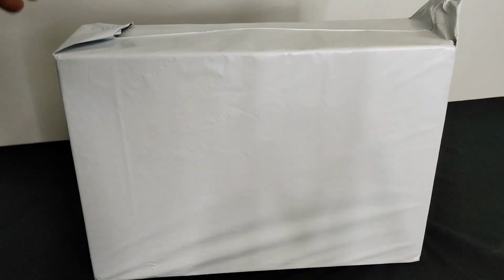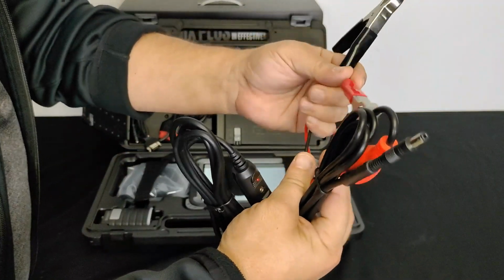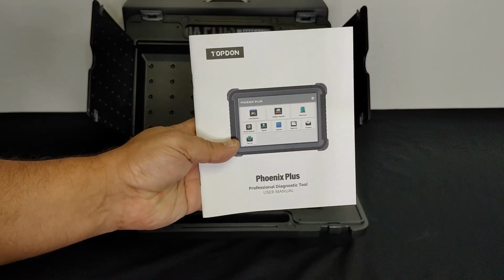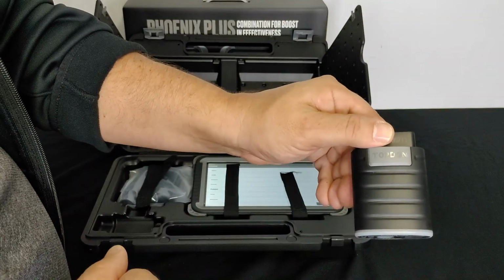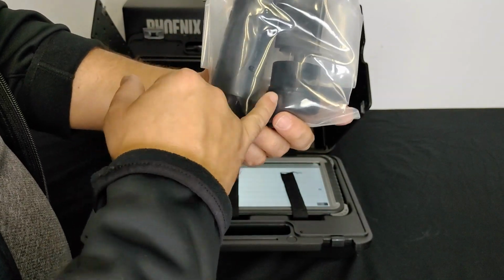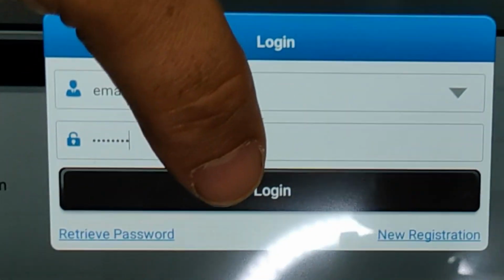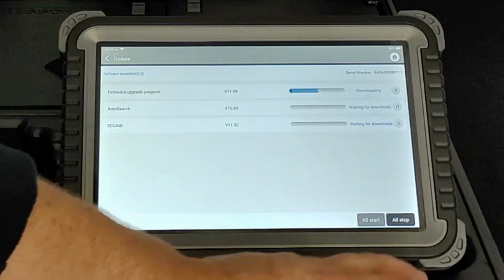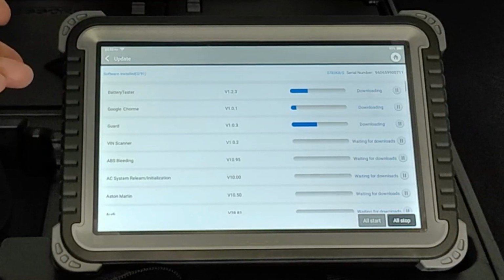Topdon Phoenix Plus Bi Directional Scan Tool Unboxing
In this unboxing video, I'll be unveiling the Topdon Phoenix Plus, an advanced diagnostic tool designed to meet the needs of automotive enthusiasts and professionals alike. Join me as I take you through the unboxing process, revealing the contents of the package and showcasing the sleek design and build quality of the Phoenix Plus. Whether you're a seasoned mechanic or a DIY enthusiast, this unboxing will give you a sneak peek into what the Topdon Phoenix Plus has to offer. Don't miss out—let's dive in and discover what makes this tool a must-have for your automotive toolkit!

or check the Elite here and use this for additional savings▶️

Q: After the two year update are all functions still available up to that year or do need to purchase the update to get bi directional and coding?
A: Hello, you need to purchase the update to get bi-directional and coding after two years. The update fee is $545 USD a year.
Cool info about the Phoenix Plus
Diagnostic Tool TOPDON Phoenix Plus Bidirectional Scan Tool Advanced ECU Coding, Key Matching, All System Diagnostic Scanner, 34 Maintenance Service, AutoAuth for FCA SGW, 2 Years Free Update
This OE-level diagnostic tool featuring ECU Coding, which is compatible with Benz, VAG, Porsche, etc. Guided Function for VAG, Guided DTCs Trouble Shooting for Porsche (after 2011). Setting & Changeover for Benz and etc. Modification for Porsche and etc. Personalization for VAG, Toyota and other brands. AutoAuth Access, Bidirectional Control, 34 Hot Reset Services, All Systems Diagnostics, AutoVIN & AutoScan, with non-16pin connector kit.
Active Test-Turn off ACC, Lane Keeping Assist, turning on/off the fuel pump, cycling the a/c, oil pressure control test, vehicle level position calibration, brake vacuum pump, wheel speed sensor supply, injector test, windows calibration, language change, A/F Reset, coolant bleed, transport mode, AdBlue reset, NOx sensor reset, Stop/Start Reset. Please check the compatibility with us. We also provide 1 year product assurance. NOTE: This scan tool doesn't support key programming.
34 Hot Maintenance Services
This bidirectional scan tool can perform: CBS/Oil/ SAS/EPB/TPMS/DPF/IMMO/BMS/ETS/Gear/Brake/AFS/GEARBOX/EGR/SUNROOF/SUS Reset, ABS Bleeding, Injector coding, etc. with scheduled procedures and smooth logical workflow to make maintenance a breeze in the workshop.
AutoVIN & AutoScan + All Available System Access + Active Test ➤ This diagnostic scanner can quickly make an automatic connection to the vehicle ECU modules in all available onboard systems such as transmission, emission, fuel, engine, body, power and many more, to perform a comprehensive automatic scanning to locate faulty area and retrieve DTCs related. Also a bi-directional car scanner to effortlessly determine a specific subsystem/component status instead of using vehicle’s own controls.
Advanced Hardware

The lastest-Android 10.0 based diagnostic scan tool boasts of its multitasking 4-core 2.0GHz processor, visually stunning 10.1” 1280*800 touchscreen, faster 4G RAM processing, larger 64G ROM storage, 6000mAh battery capacity, 8MP rear camera, with less than a 60 second boot time, backing up easy diagnostics for over 150 worldwide car brands (10,000+ models manufactured after 1996), and still expanding thanks to One-Touch Wi-Fi software free update for 2 years.